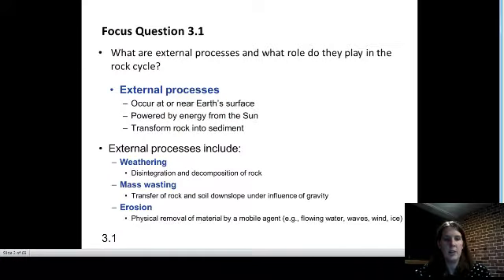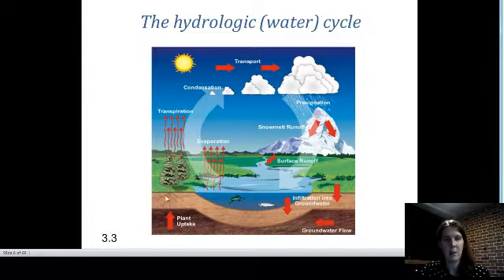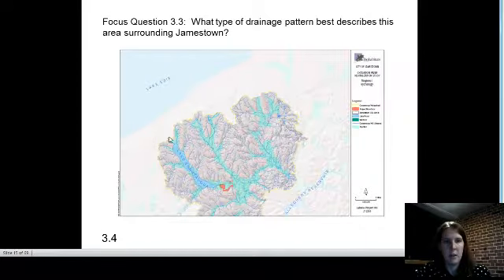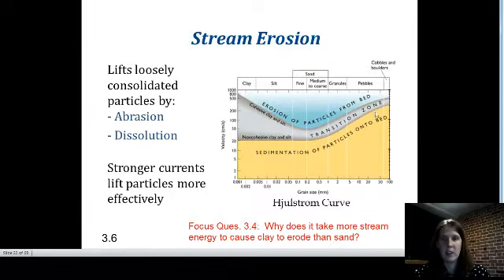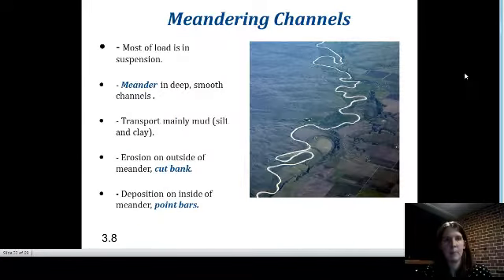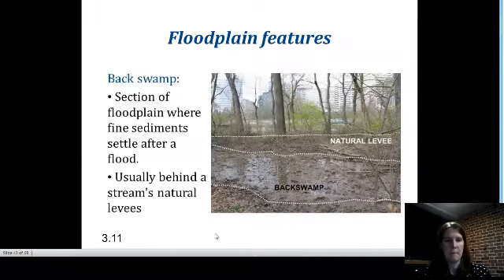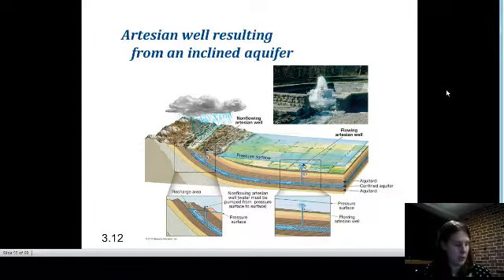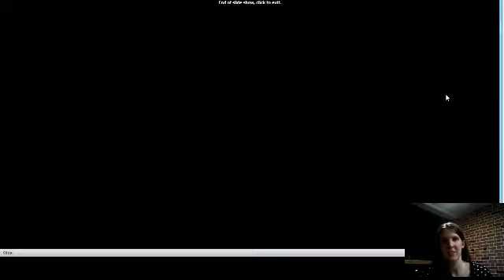Chapter 3 - Landscapes Shaped by Water